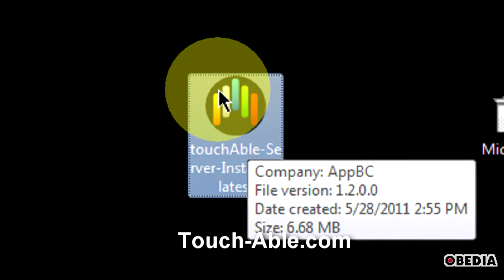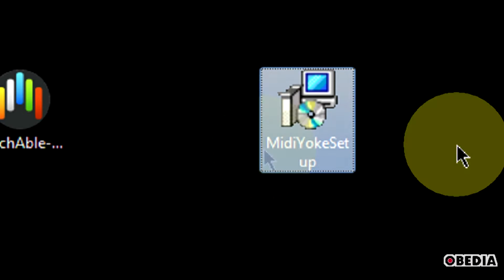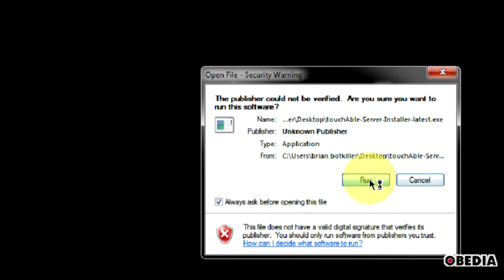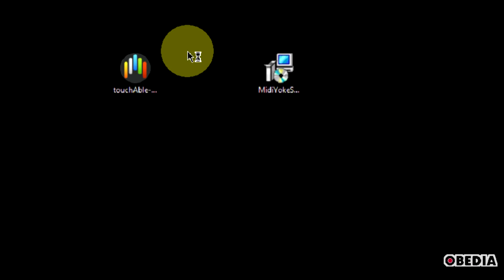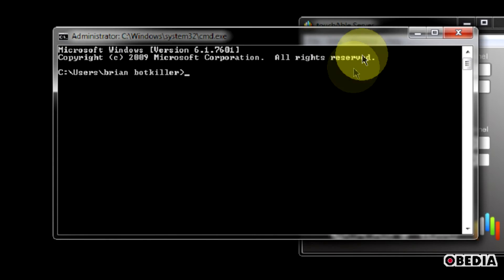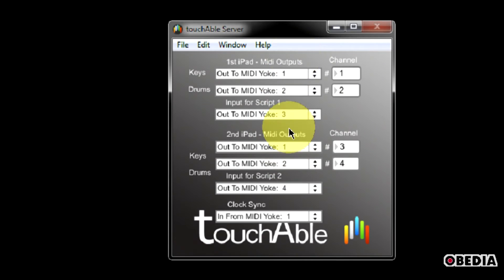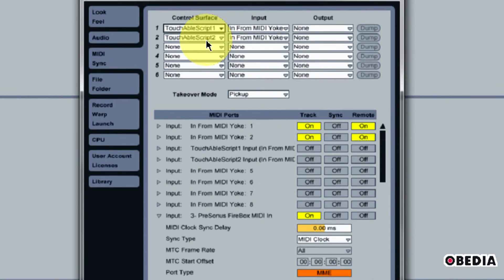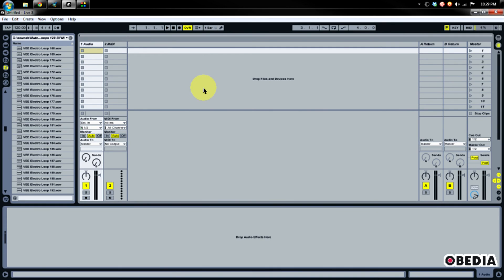Setting up touchAble 1.2 on Windows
Please note: touchAble is now updated to v 1.3, so if you are using that version, please view our video on setup with 1.3.

How to setup touchAble on the iPad!

Setup on mac coming soon.

Thank you to Sylvain of touchAble for the app!